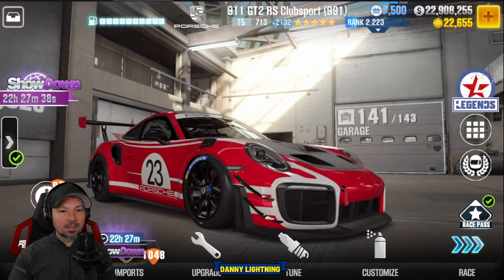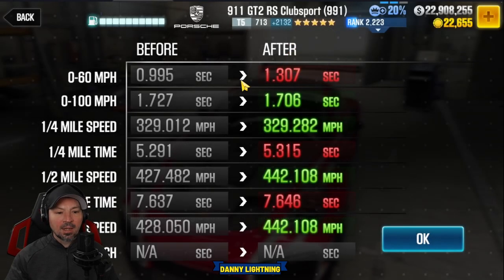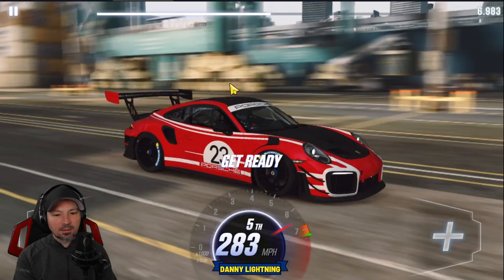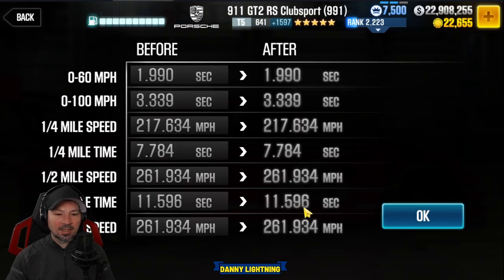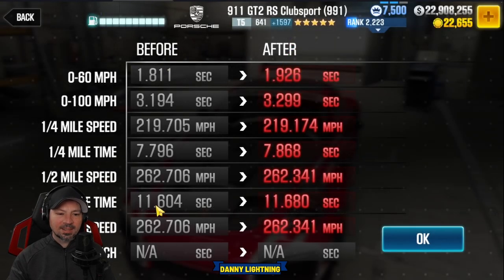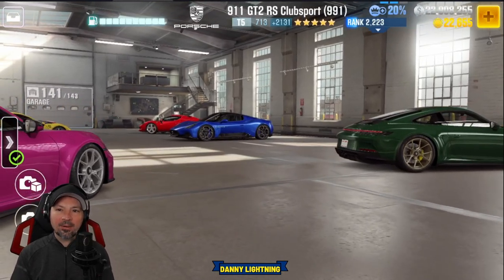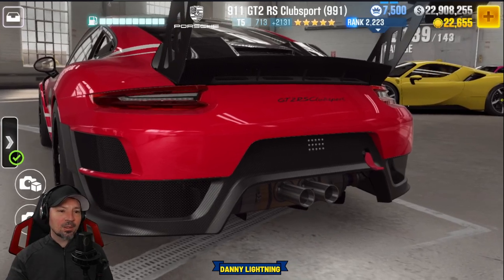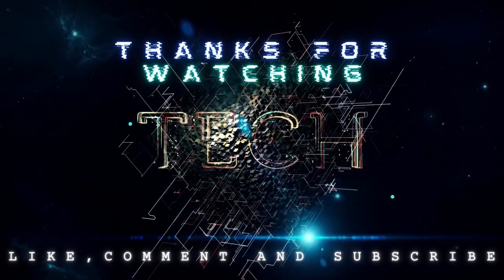CSR2 Porsche 911 GT2 RS Clubsport 991 Stage 5 | Stage 6 | Live Racing | Review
-Big thanks to these youtubers. Check them out Thanks